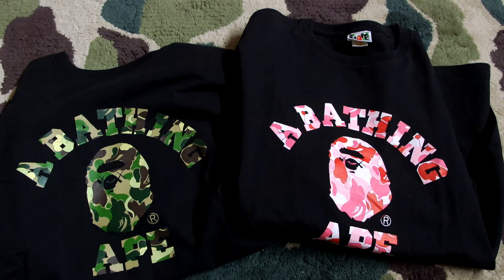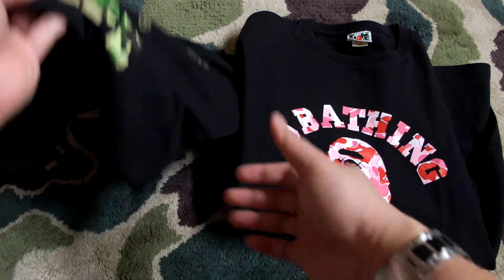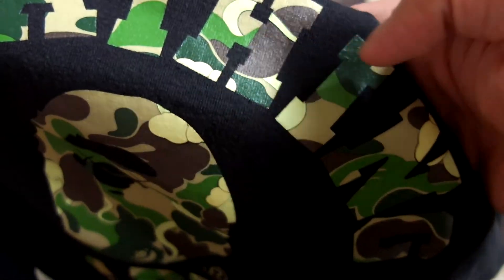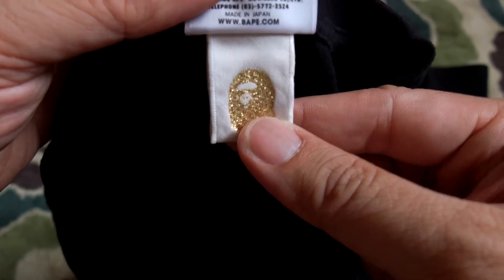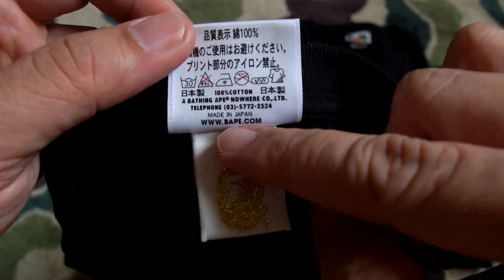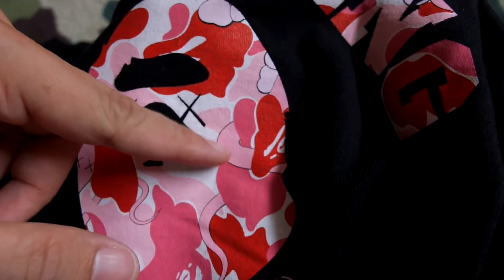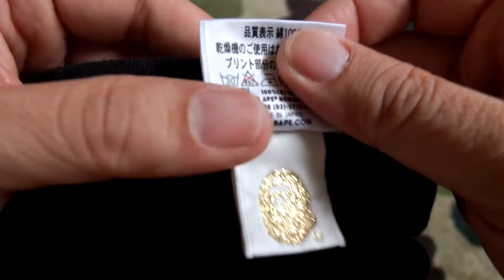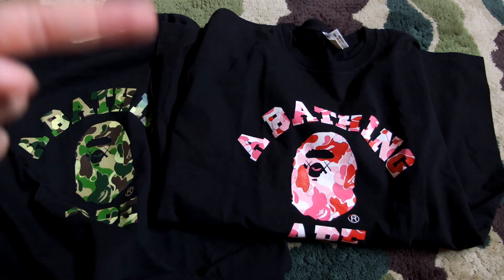Bathing Ape BAPE x OriginalFake KAWS Pink / Green ABC Bendy Camo Companion College Tee Review!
Released around 2005, these pieces are some of the grails in my BAPE collection of the NIGO-era.